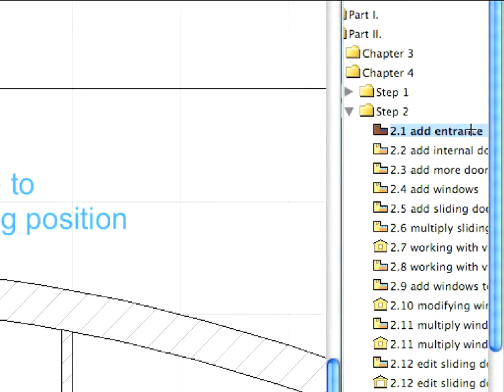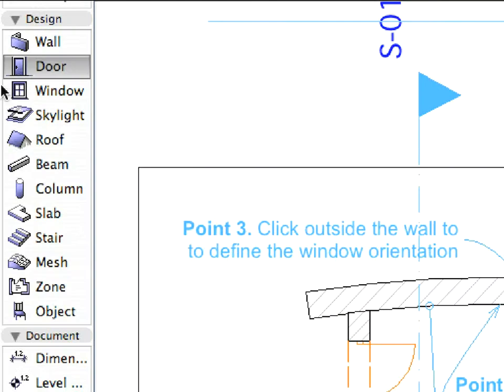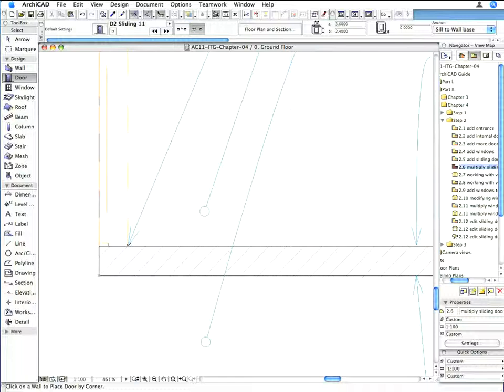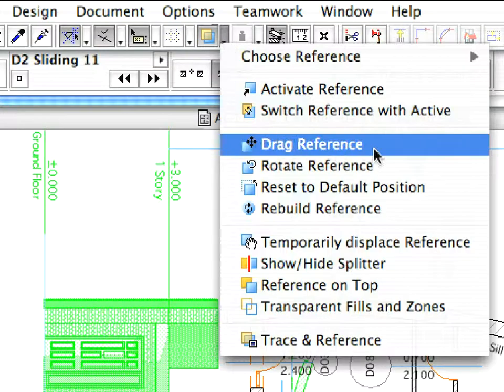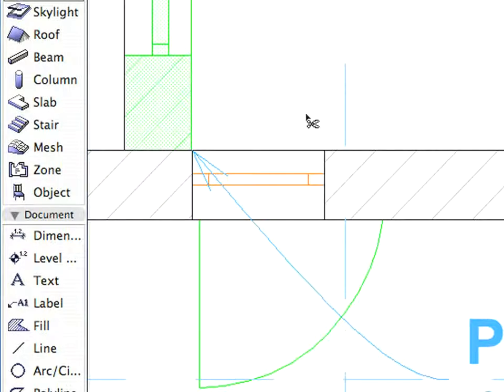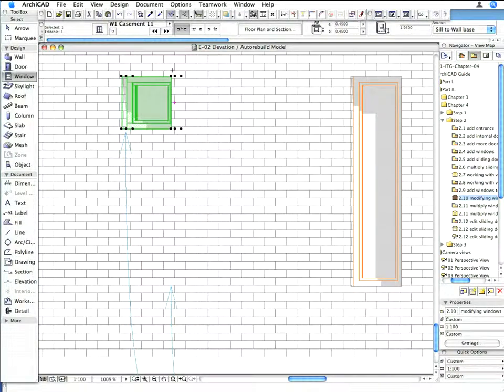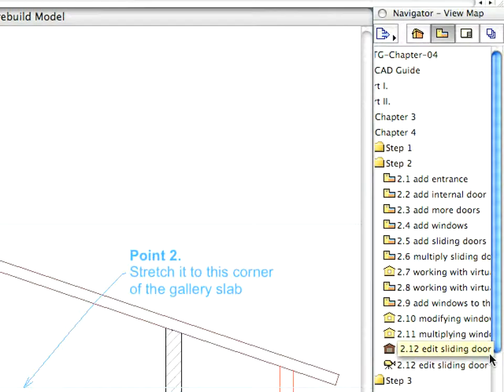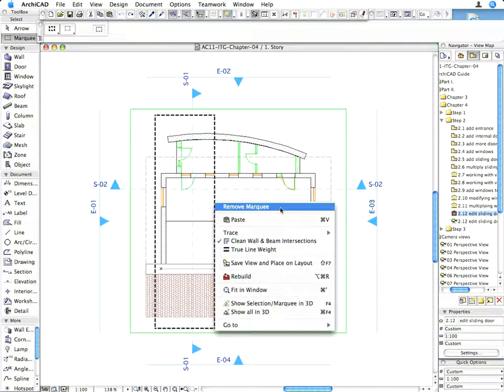NEW Archicad 12 Tutorial FOR BIGNNERS AND MORE FROM How to for civil and hydraulic students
This you tube channel has a describing tutorial  videos on software like auto cad eagle point,water cad HIS and the likes for Ethiopian students with Amharic and English language.